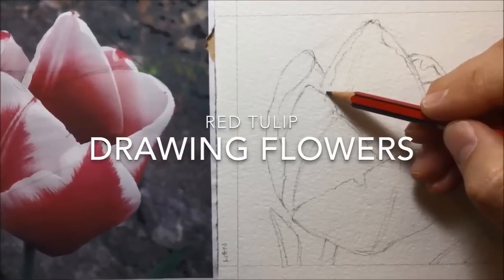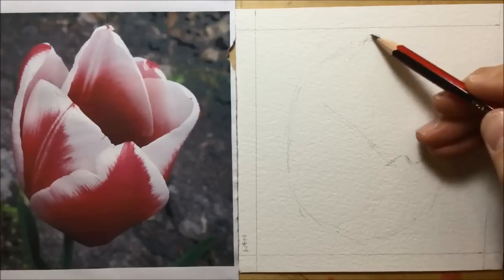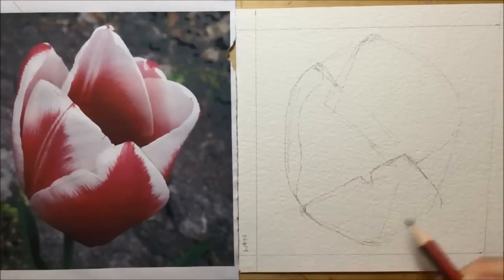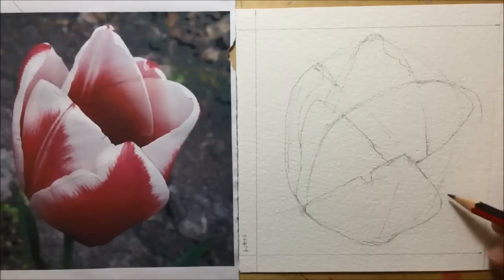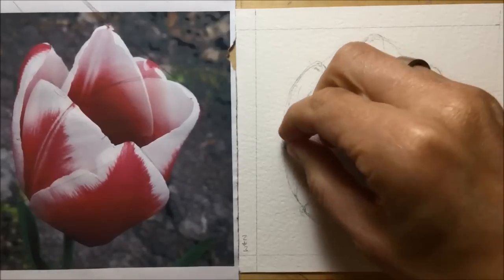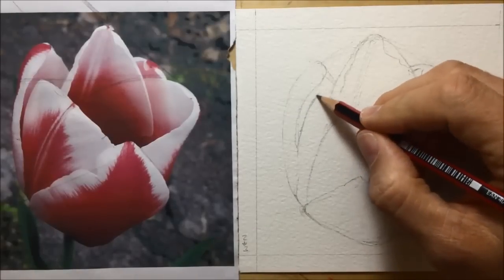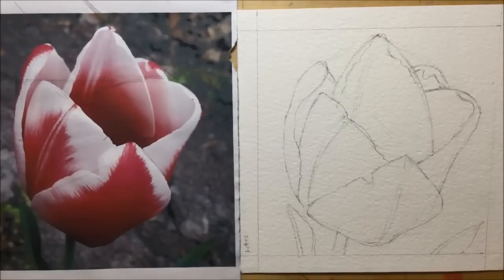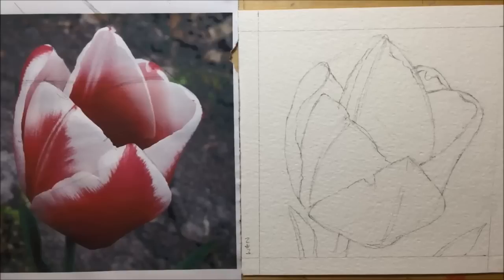How to draw a Tulip Flower // Pencil drawing tutorial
In this video I show you how to draw a tulip flower, sharing my drawing process step by step.  For this pencil drawing tutorial, I use the photo reference next to the drawing, showing and describing how to draw a flower in this real-time tutorial.  Drawing flowers with pencil is an essential part of my routine and I often start my painting videos with a time lapse sketch so thought I would slow it down and share my process!  Drawing tulips seemed like a good place to start because it is a slightly easier flower drawing (it has fewer petals to draw and they are big! :) ).